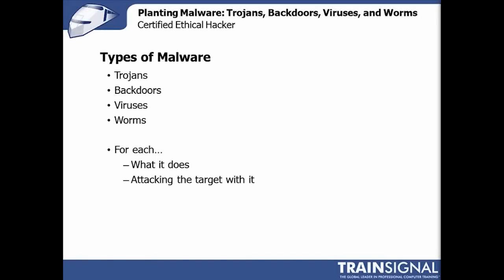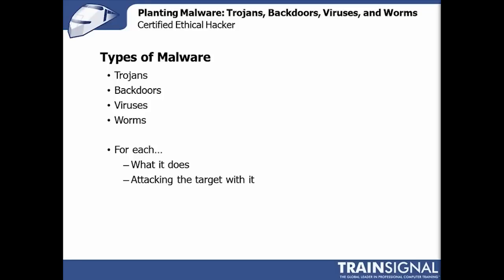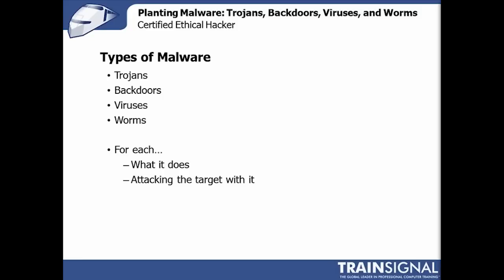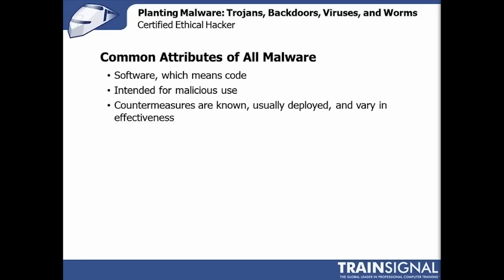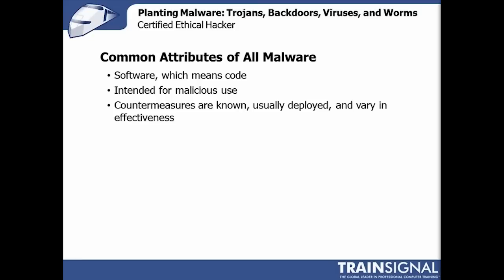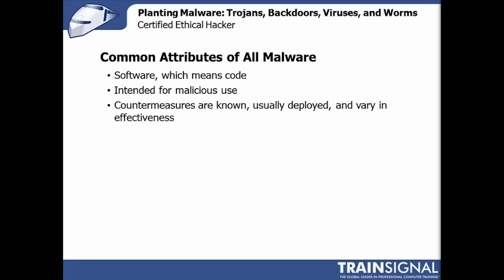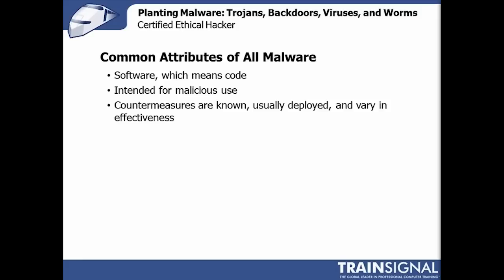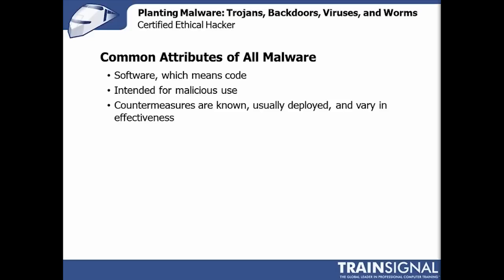Ethical Hacking - Types of Malware